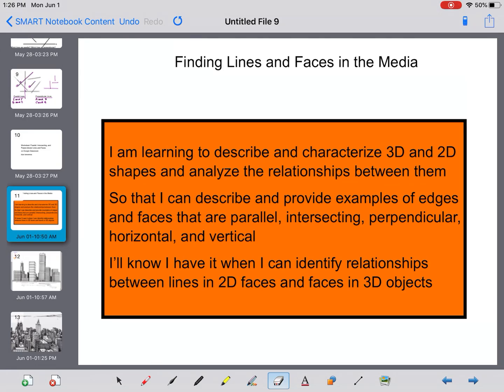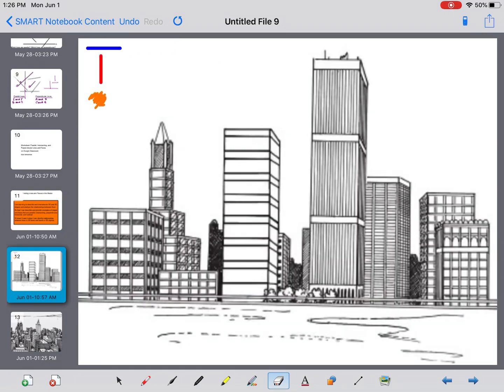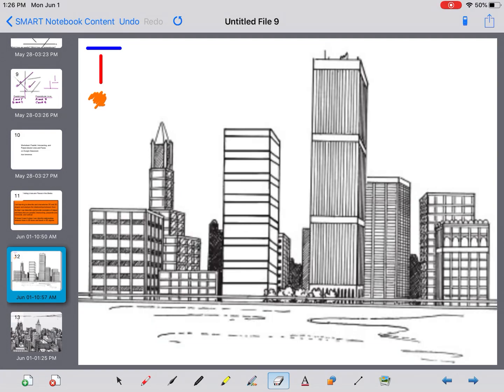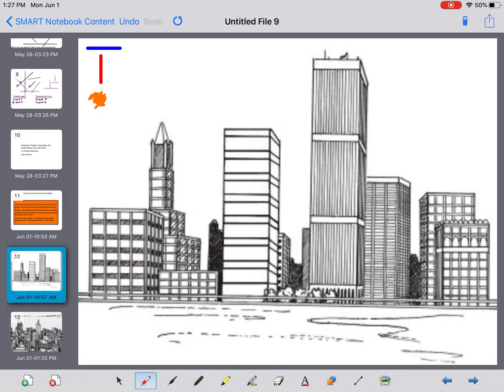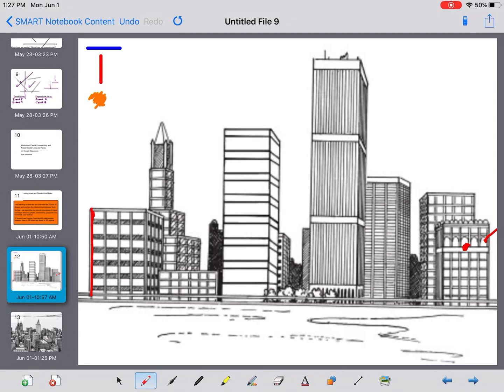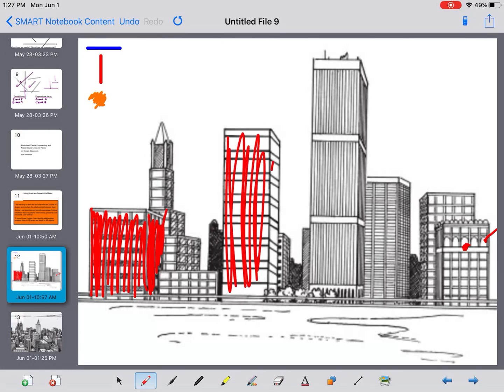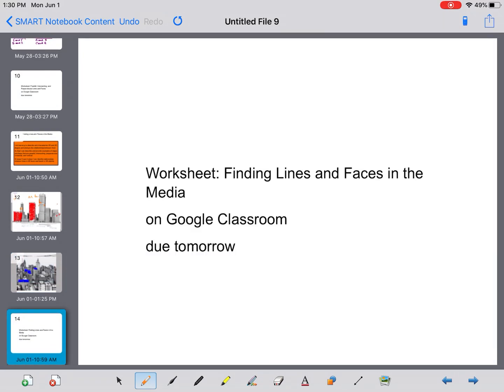Finding Lines and Faces in the Media